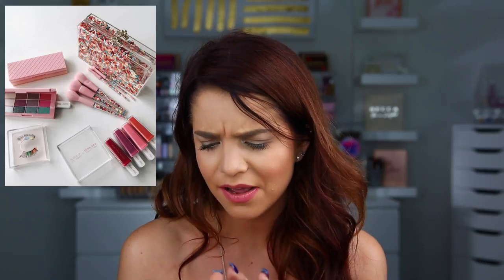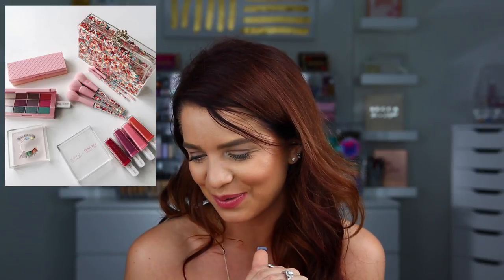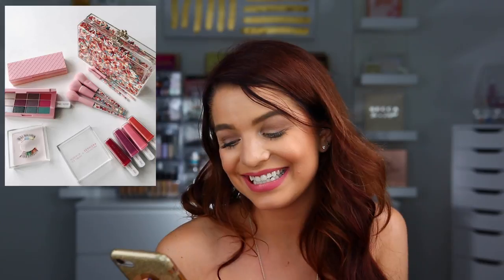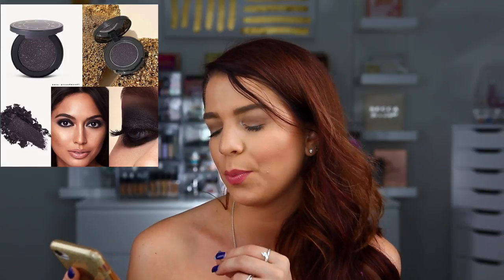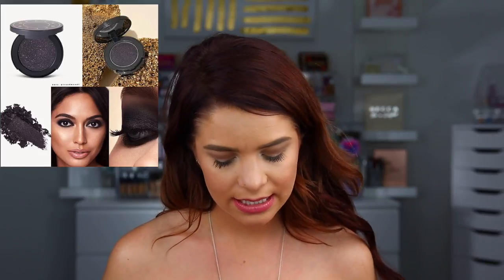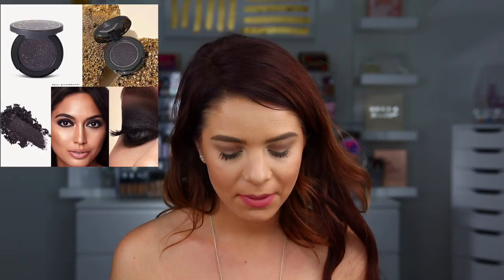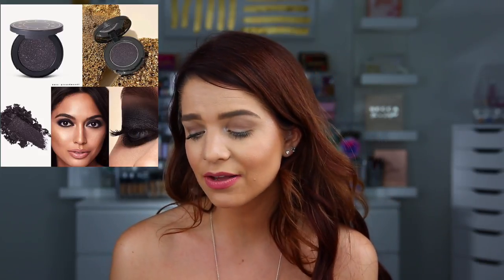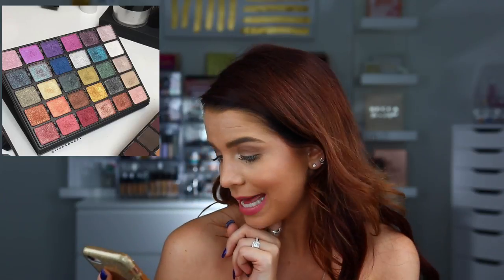IN THE CART OR FORGOT ABOUT? WILL I BUY IT???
Too Faced Born This Way Foundation -
Too faced Born This Way Concealer -
Colourpop No Filter Translucent Powder
Benefit Hoola Bronzer -
Anastasia Beverly Hills Amerzy Hightlight
Dior Brow Stylist-
Pretty Vulgar Nightingale Palette -
Lancome MonSeirBig Waterproof Mascara
Persona Cosmetics Flamingo Liquid Lipstick-

LETS BE FRIENDS ❤
Snap @makeupmollly